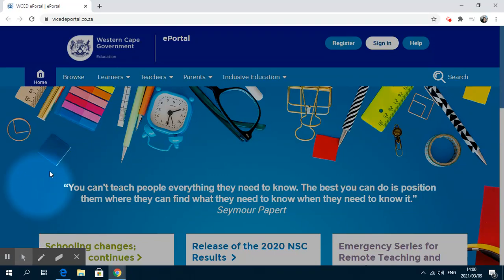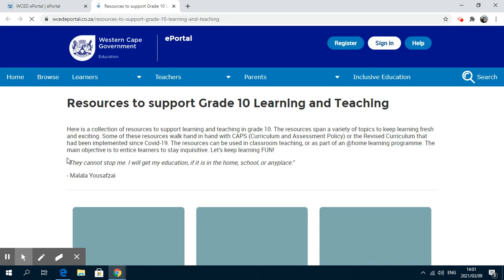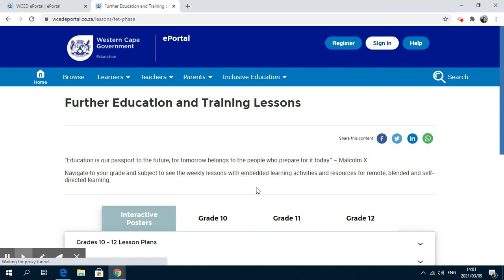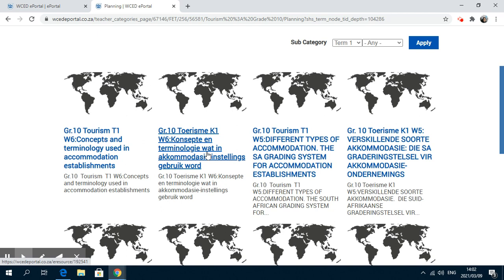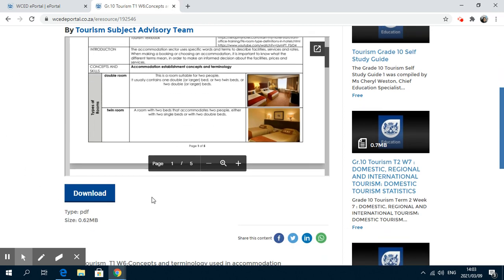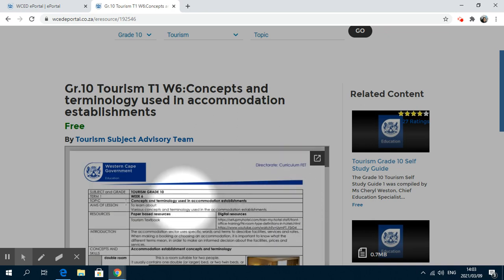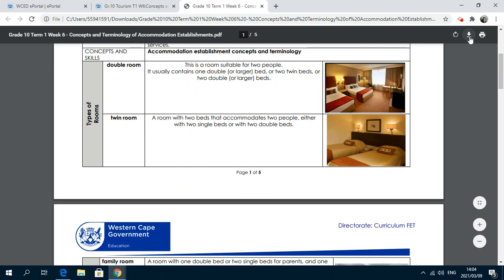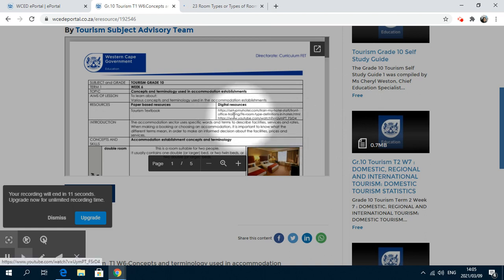How to use the WCED eportal (2021)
A quick tutorial on how to access Grade specific resources for learners to use while at home.

WCED eportal is a data-free website, which means you can access the resources without needing data.

Pop and questions you have in the comments below.

Is there a specific Tourism topic you would like me to cover?